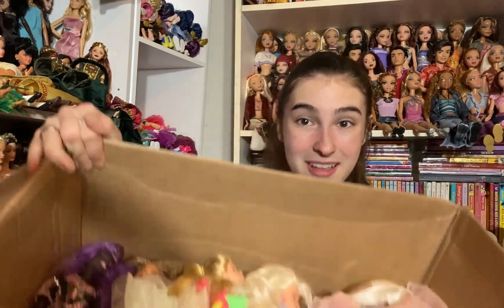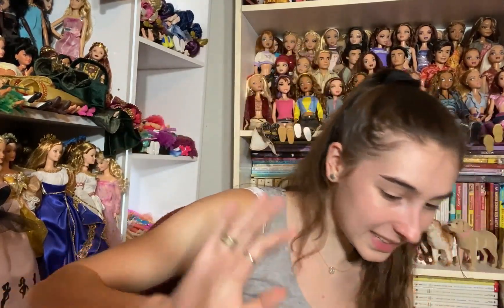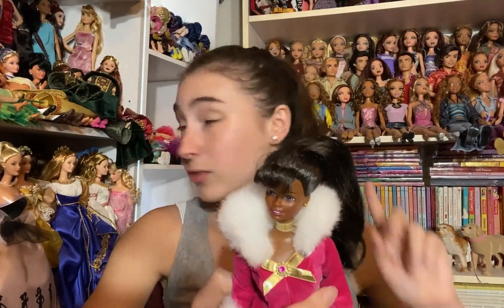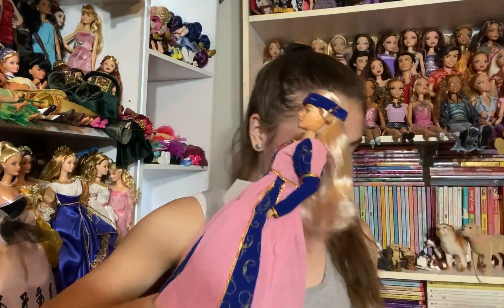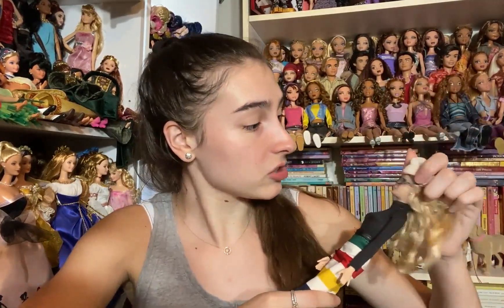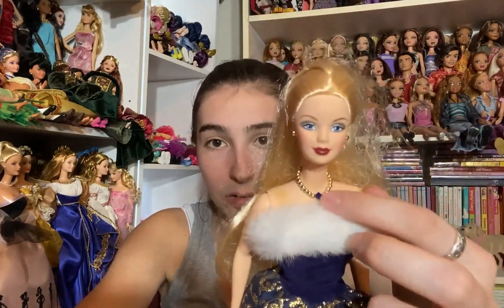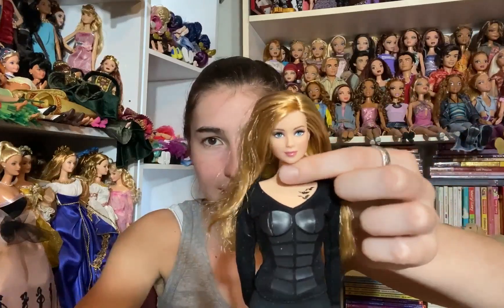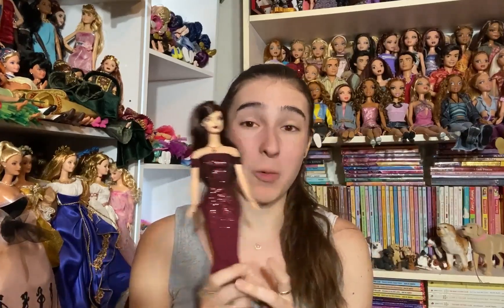Mail Opening - GIANT Barbie Subscriber Package from CANADA! - PART 2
Once again,  a HUGE thank you to Marwa for spending the time and money to send me these gorgeous dolls! I love each and every one of them so much, and they will always be a very special part of my collection!

This is PART 2 of an AMAZING package I received from one of my subscribers, hailing all the way from Canada! I got so many beautiful new dolls, mainly Barbies of a ton of different eras! In this video, I will be unboxing the rest of them, and giving you all a closer look.